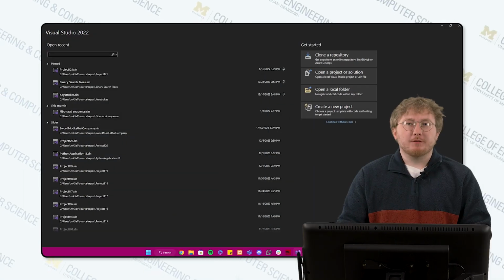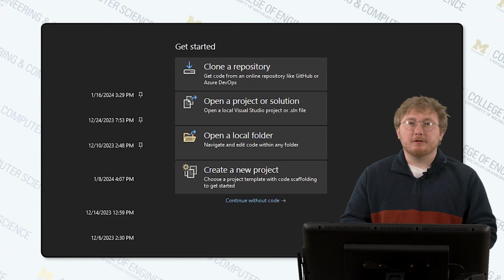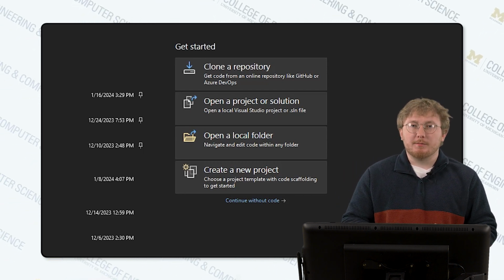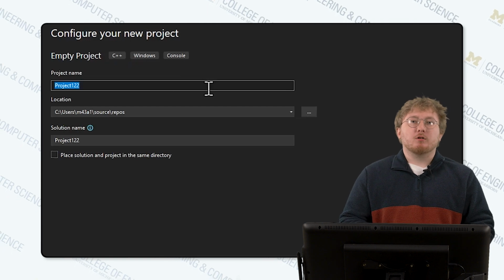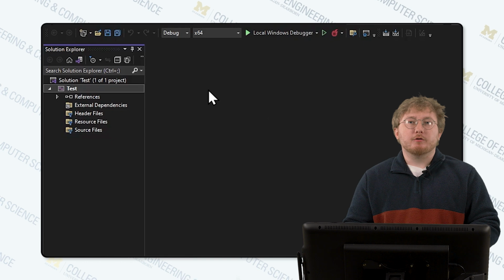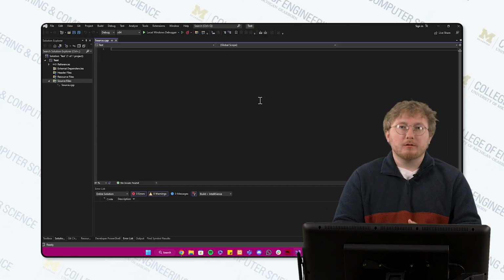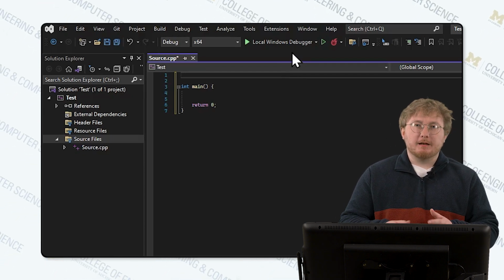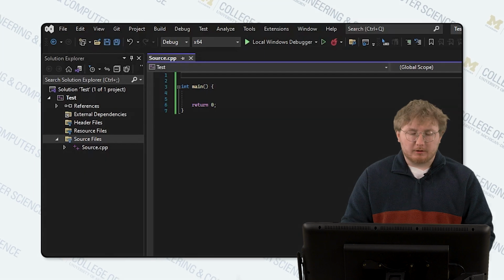UM-Dearborn | CECS | ELC | Creating a Basic Visual Studio Program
This video guides students through creating a program in Visual Studio, covering the basics of creating and setting up a .cpp file. It introduces key features of Visual Studio, such as opening recent projects, and provides a walkthrough of tools and steps to start a basic program.